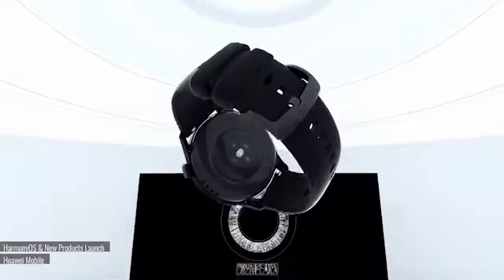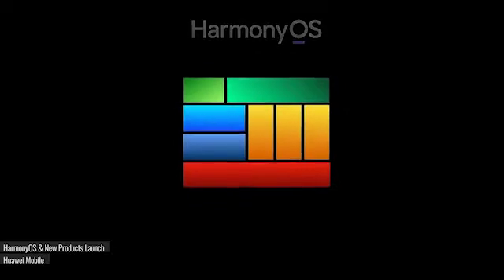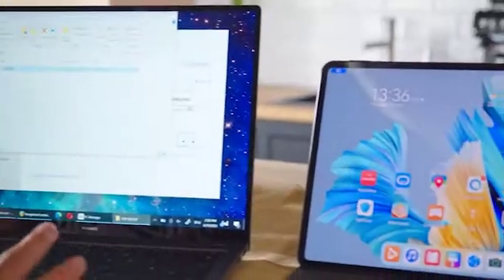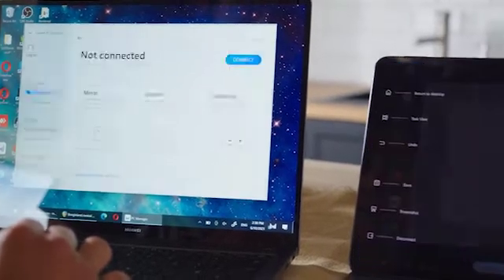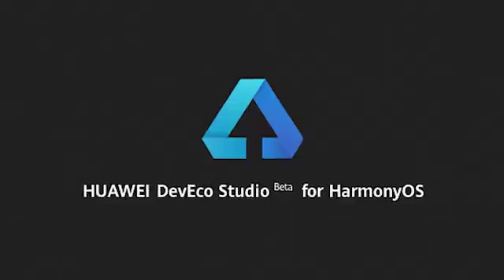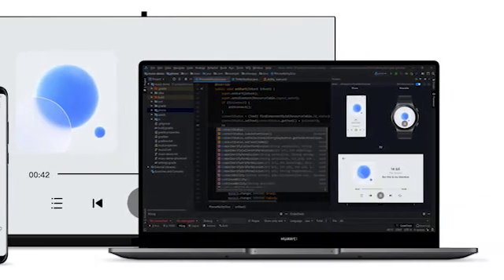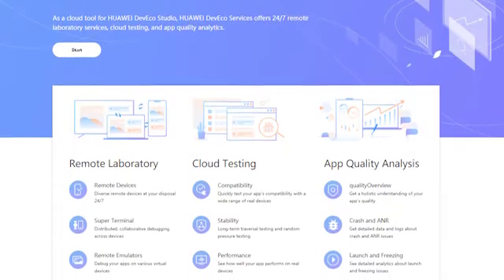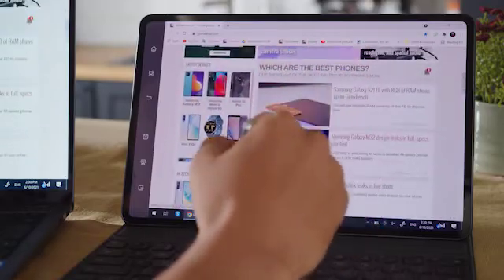Introduction to Huawei's new Harmony OS and Development of Apps for it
A brief introduction of what is Harmony OS and how to develop applications that run on devices that use Harmony OS.